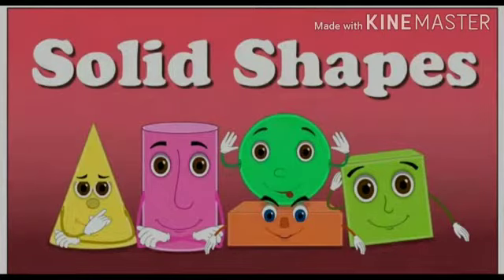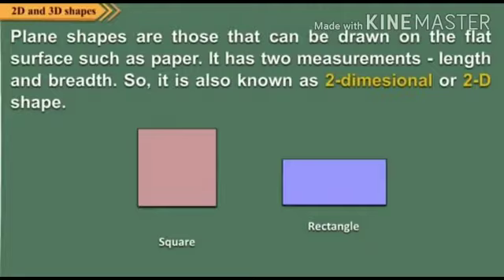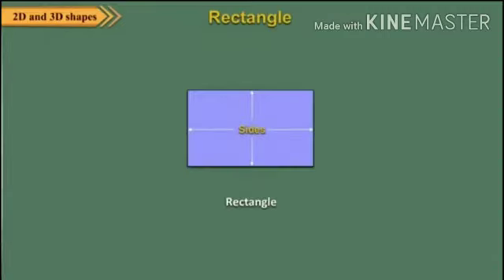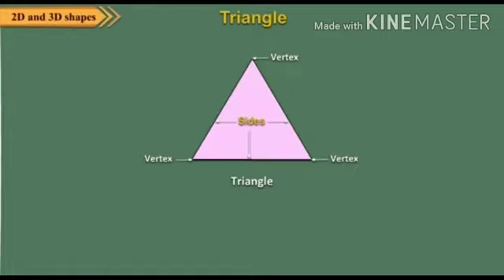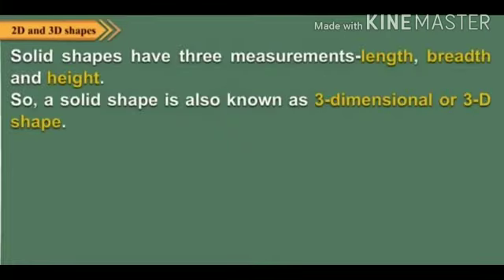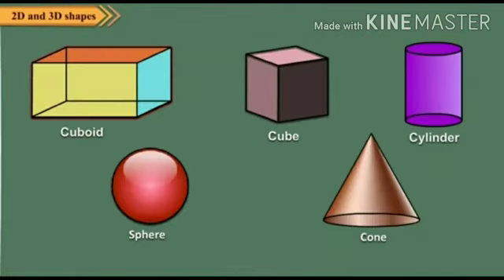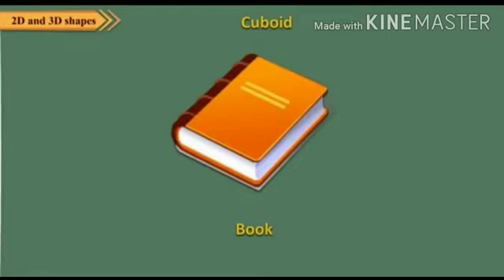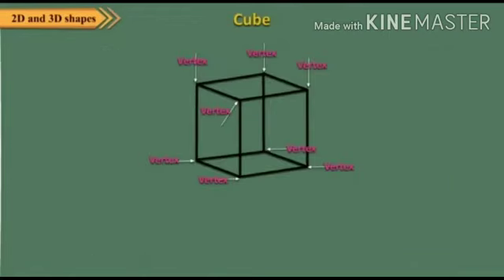Chapter-1 2D & 3D Shapes ( Class-3)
She is a Anju Mam. She is a teaching DREAM INDIA SCHOOL Kurud.